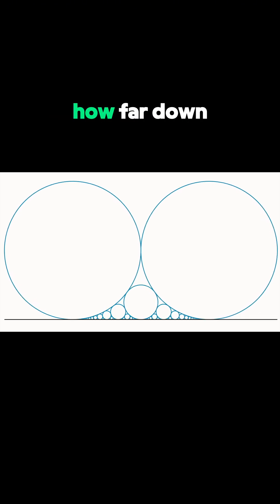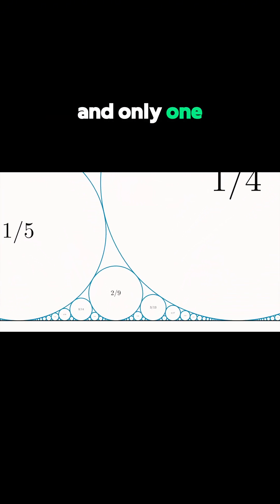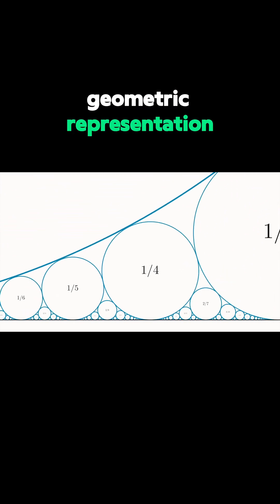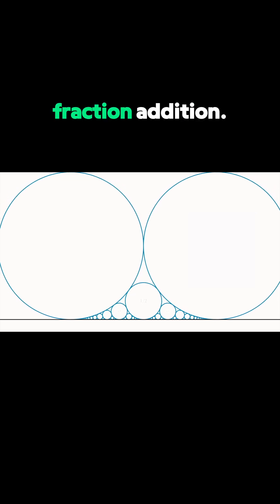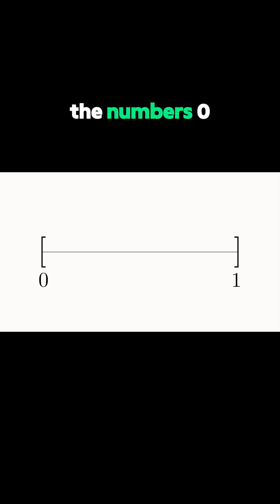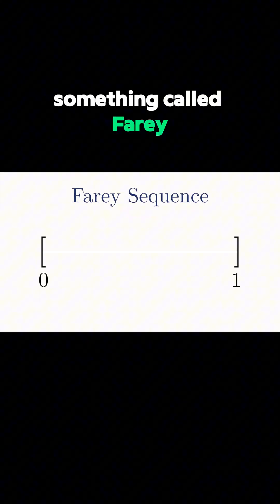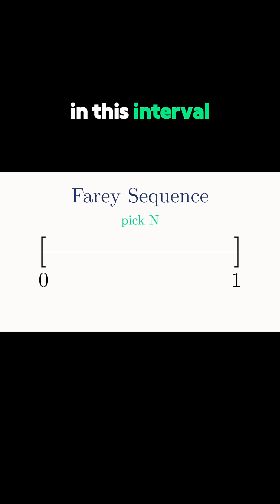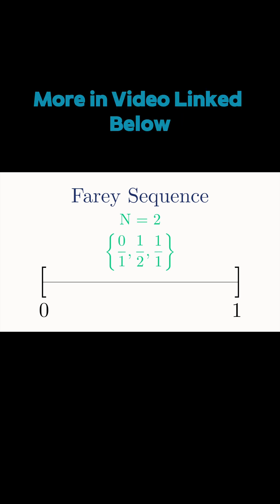Ford Circles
Check out the longer video linked below where I explain in detail how Ford Circles arise from Farey Sequences.